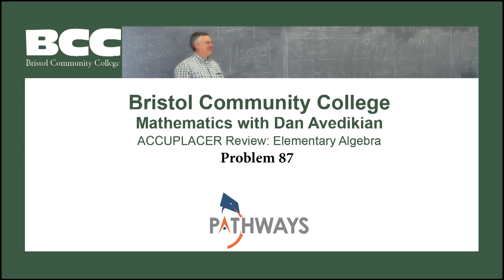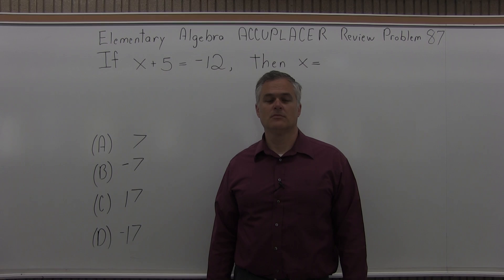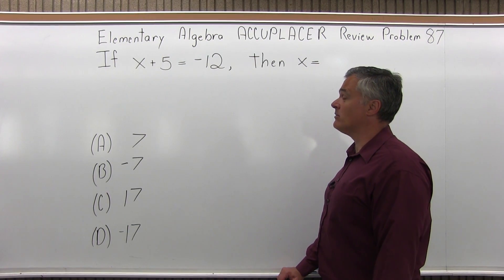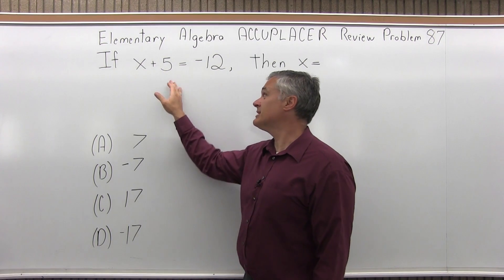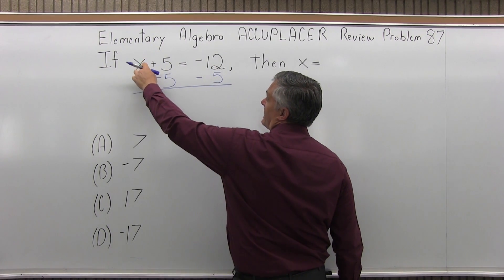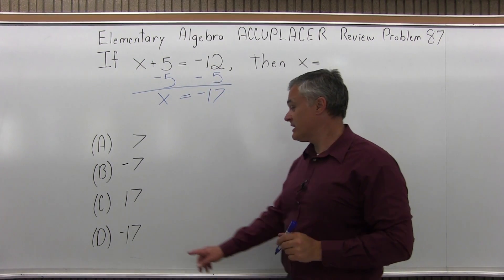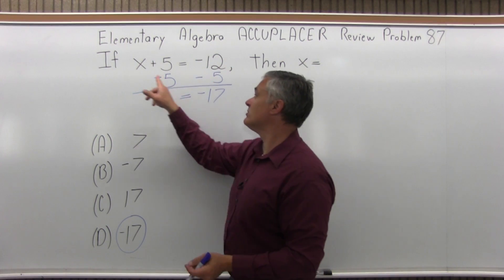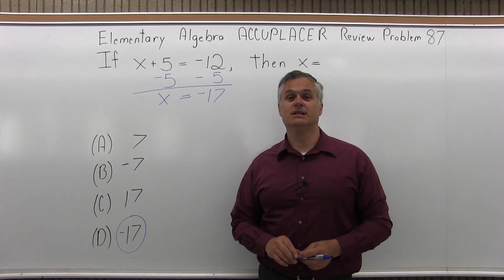ACCUPLACER Review: Elementary Algebra Problem 87 - Mathematics with Dan Avedikian